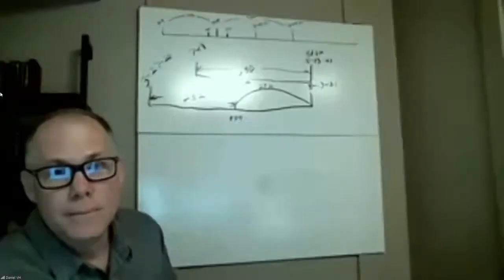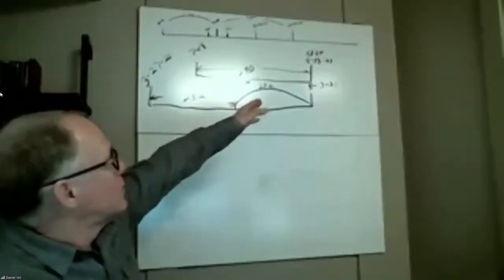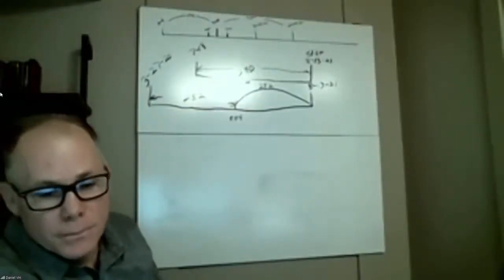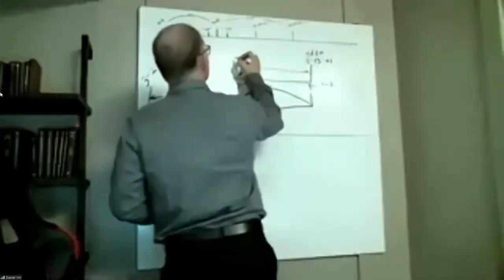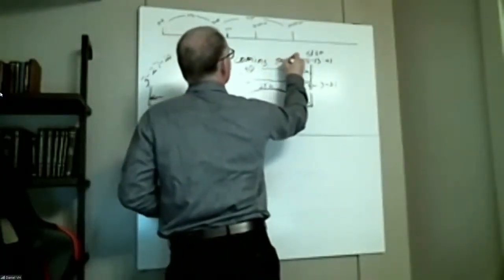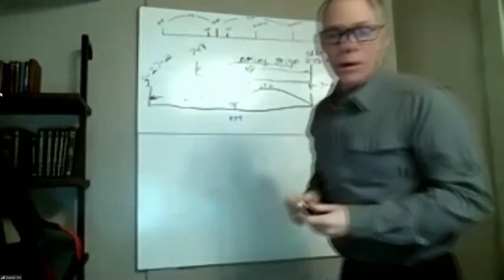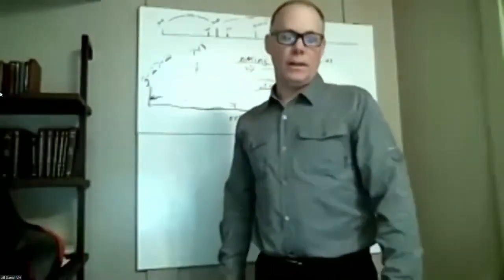Dan Vanderhorst Testimony - December 5, 2020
This is Dan's personal testimony regarding July 18, 2020 and August 13, 2021. His original presentation , which was given on July 5, 2020 can be found